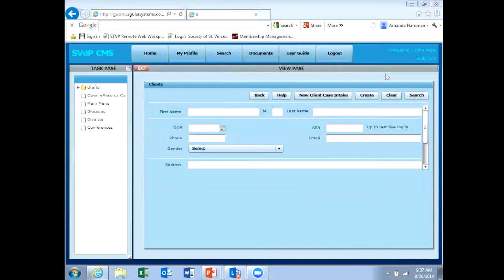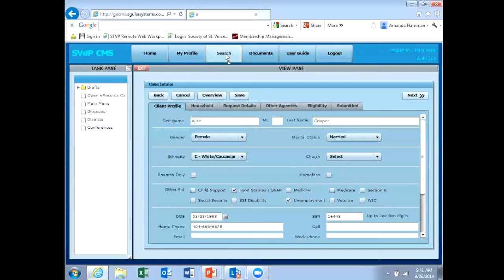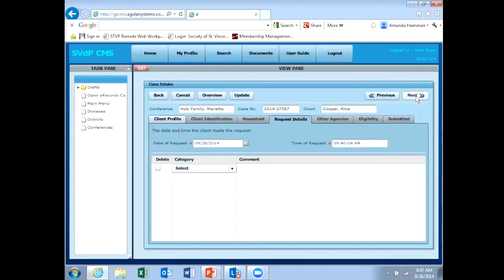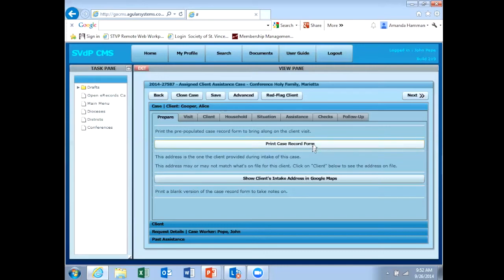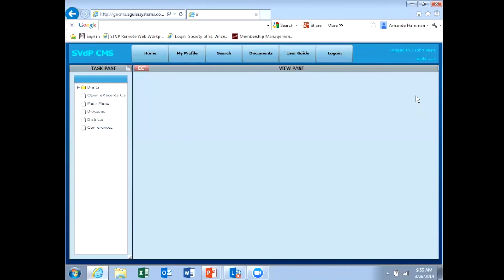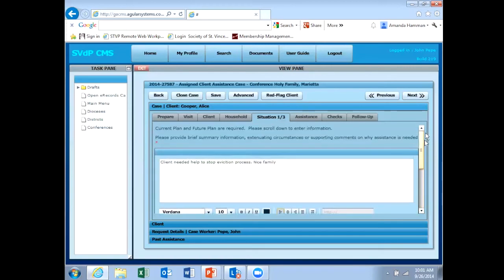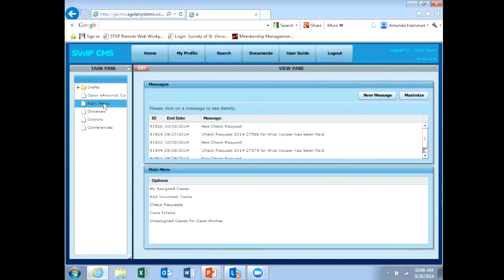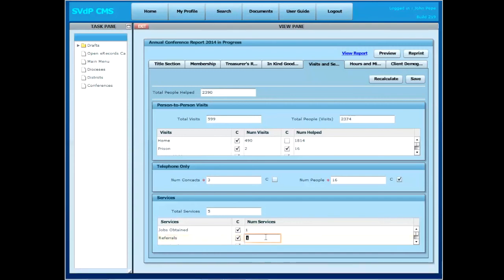CMS Demo and Q&A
2014 SVdP National Meeting